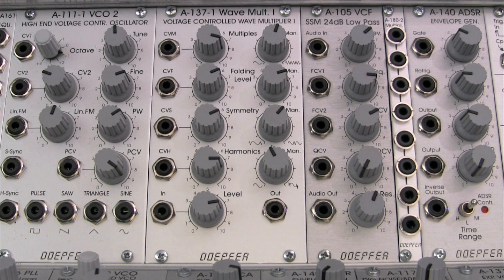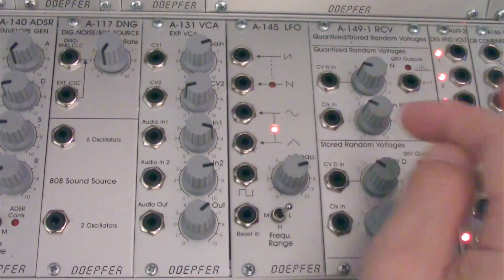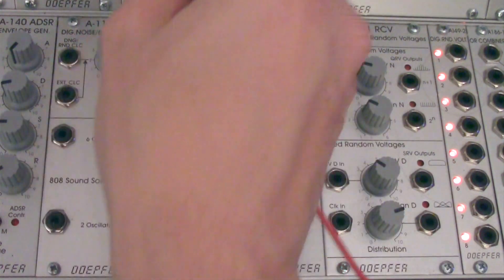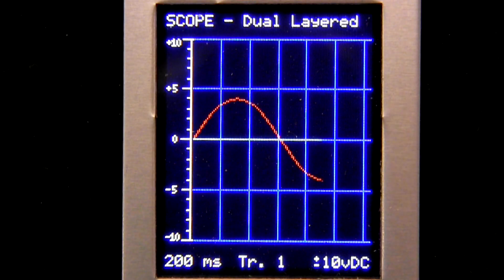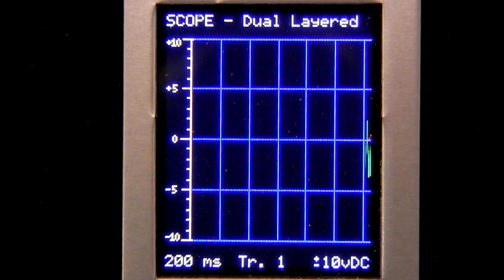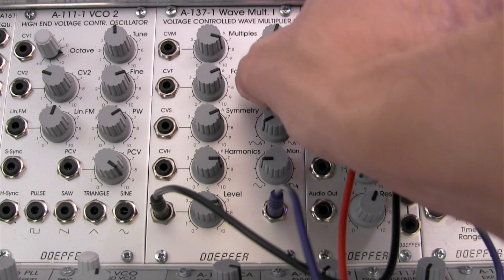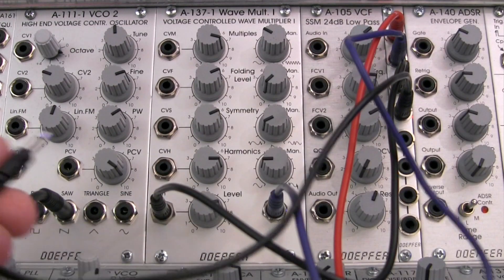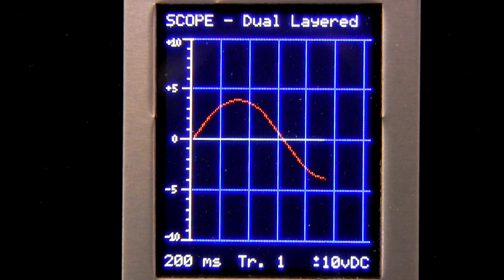Doepfer 137-1 VC Wave Multiplier with Low Frequency signals Part One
A walkthrough of processing Low Frequency signals using the A137-1 Wave Multiplier. Experimenting with different settings. Sound and Video by Raul Pena.